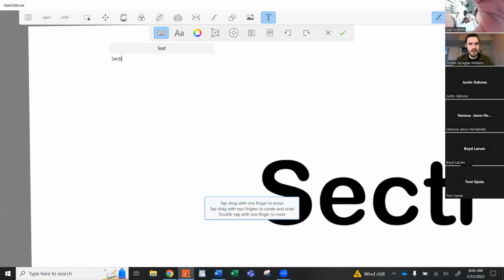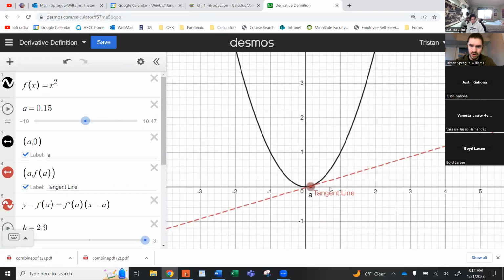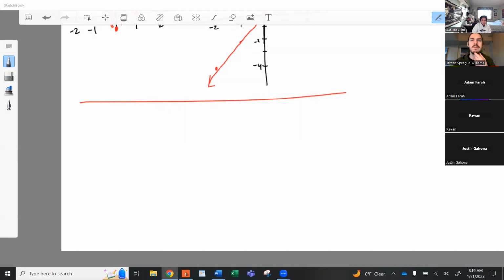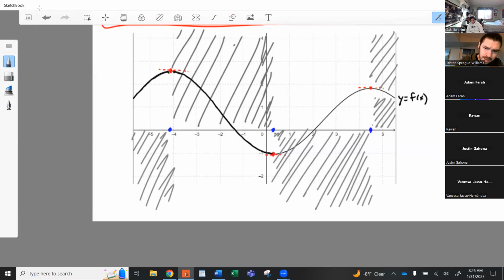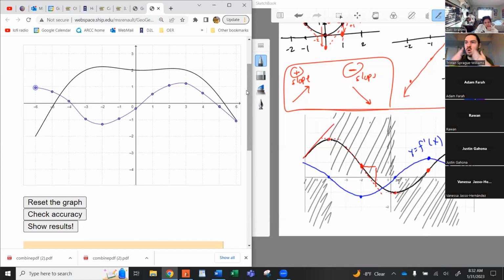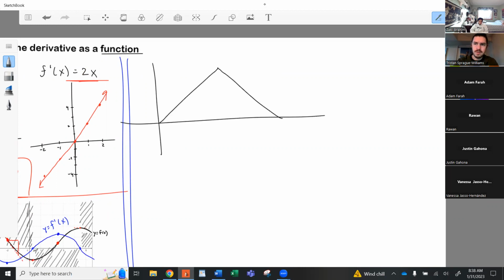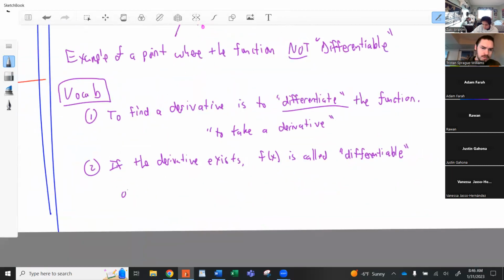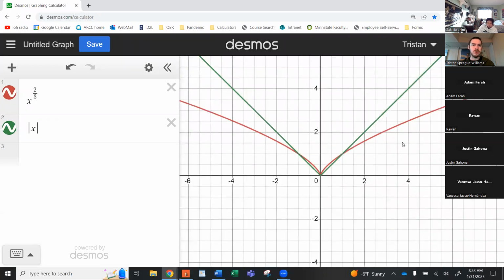Calc1 1-31-23 Zoom